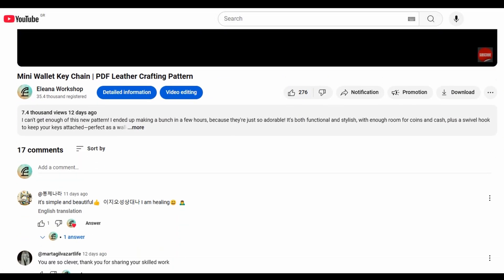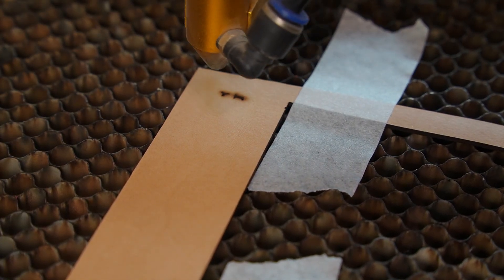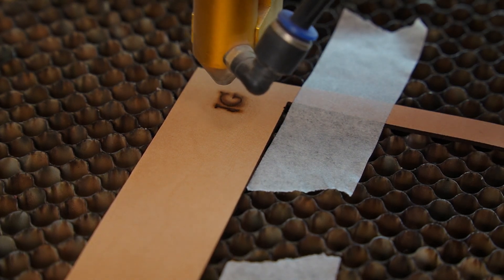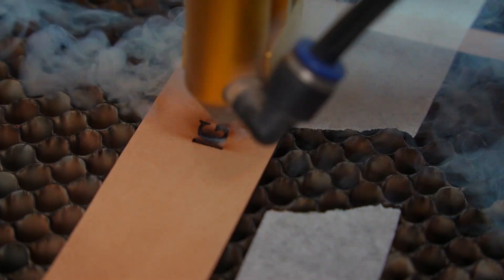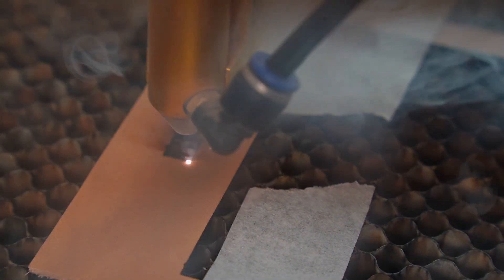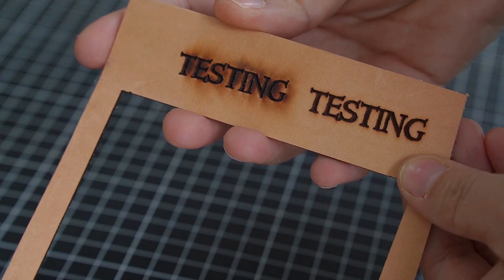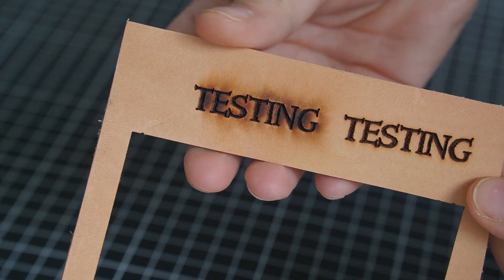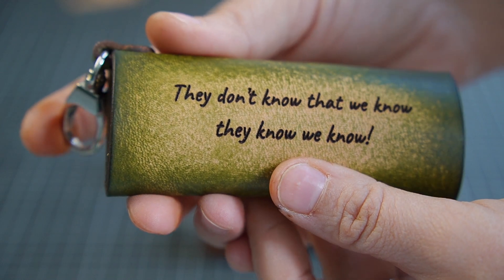Why Air Assist is Essential for Laser Engraving Leather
Should you turn off air assist when engraving leather? A recent comment suggested it, but in this video, I put it to the test. Watch as I compare engraving with and without air assist to show why keeping it ON is crucial for clean results and safe laser operation. Learn how to avoid smoke stains, prevent burn marks, and ensure optimal performance with your laser cutter.